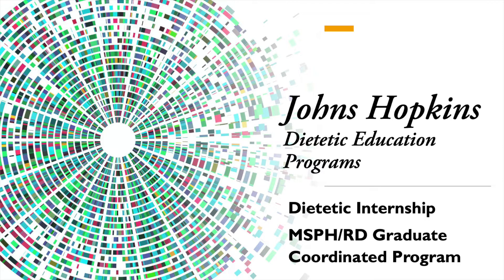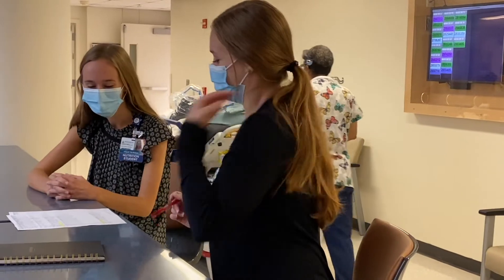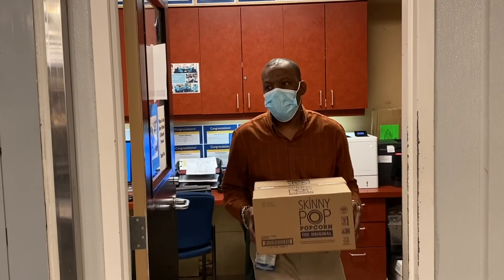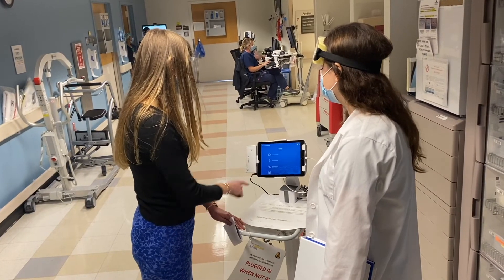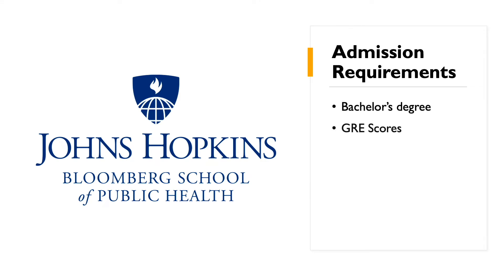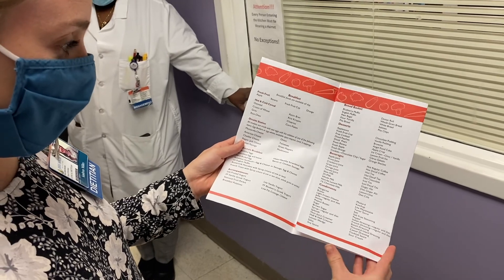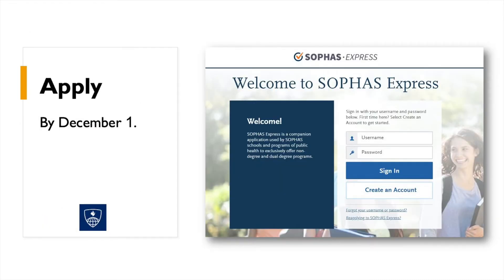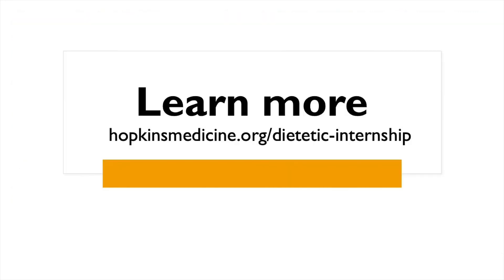Dietetic Education Program | Johns Hopkins Medicine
Learn more about the dietetic internship, and the MSPH/RD coordinated graduate program at Johns Hopkins Bayview.